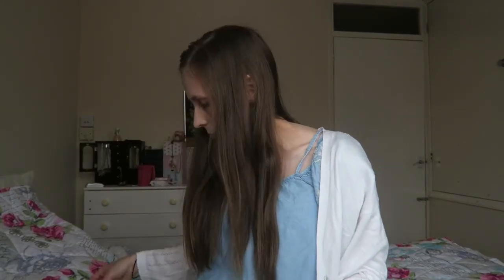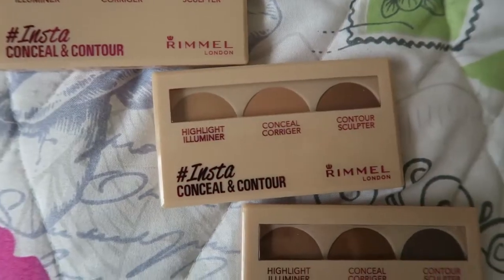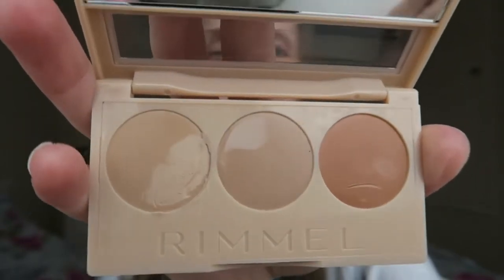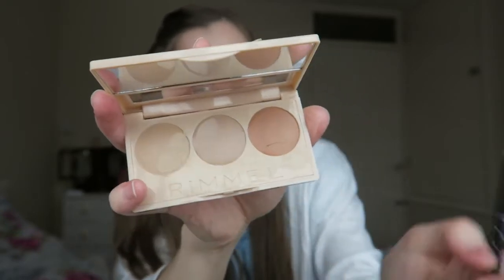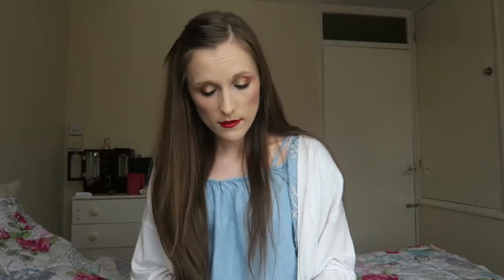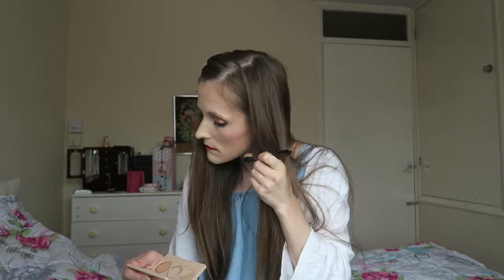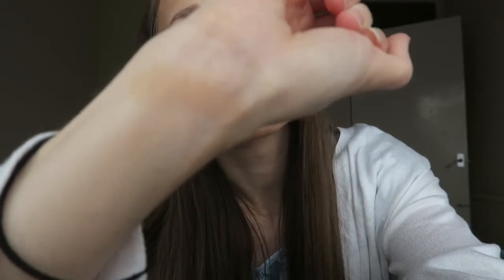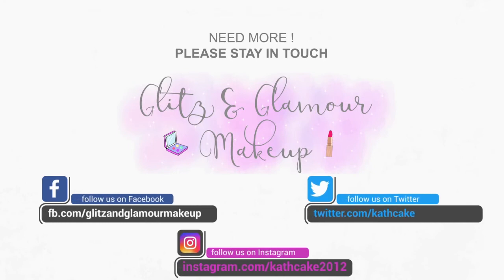Rimmel Insta Conceal and Contour Palette review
Rimmel have released four new products into their Insta collection including the new Rimmel Insta Conceal and Contour palette. With a concealer, highlighter and bronzer in one this little palette has everything you need to get your face on fleek. It comes in three shades light, medium and dark to suit different skin tones and has a cream based formula.

Get it for £5.99 at Very (cheapest place I've seen it!)